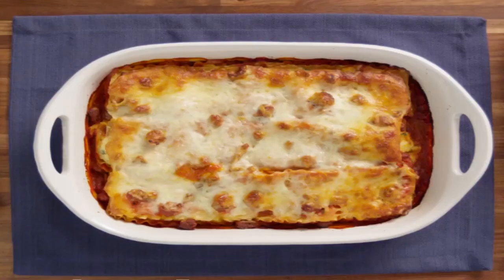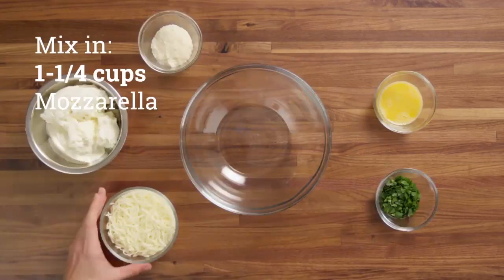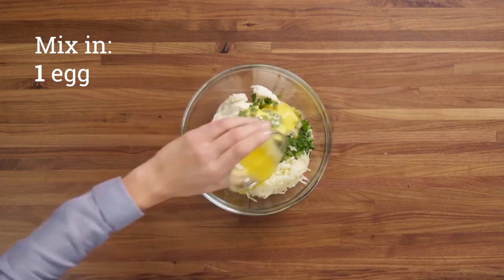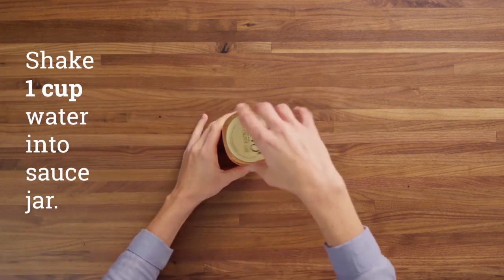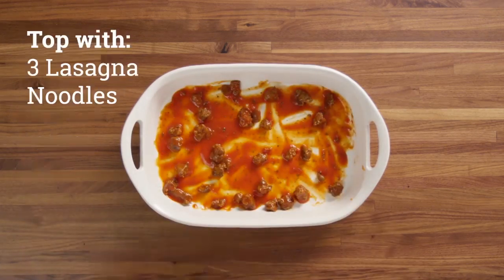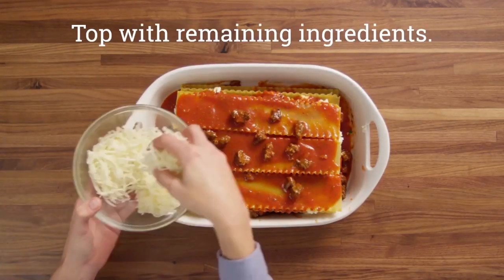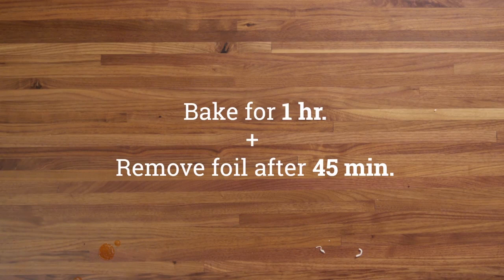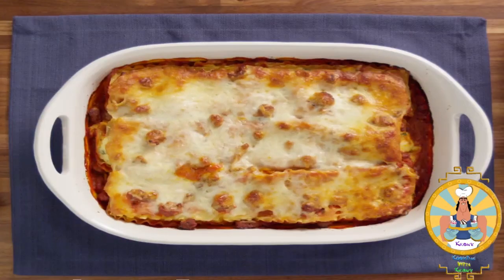Kooking With Kronk: Lasagna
My Wishlist